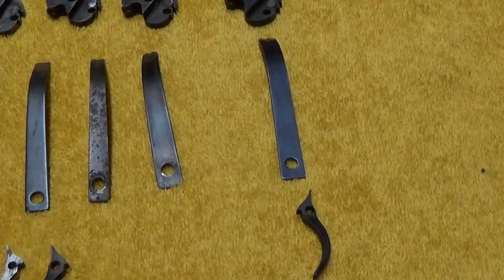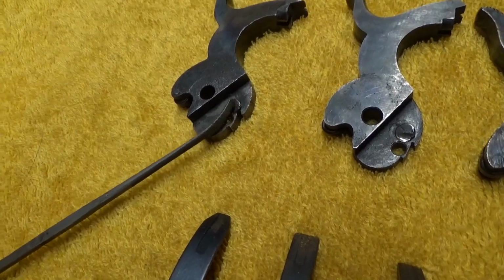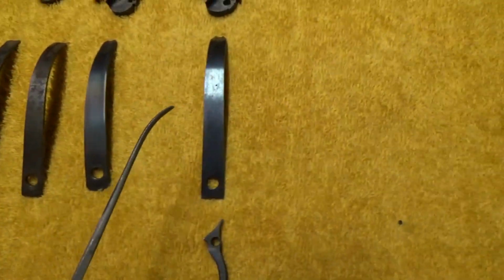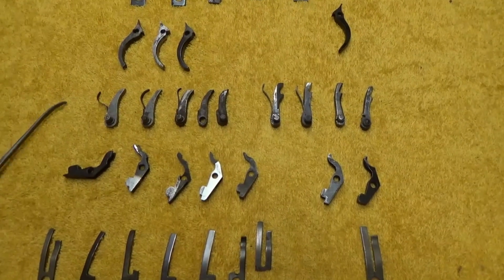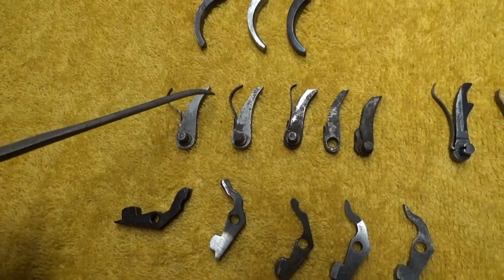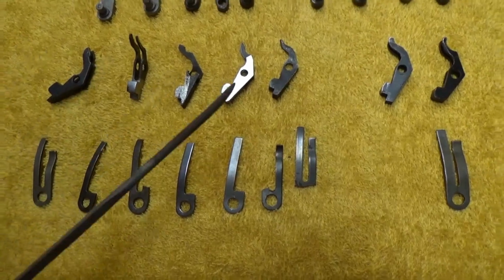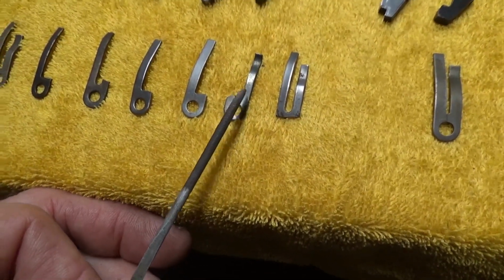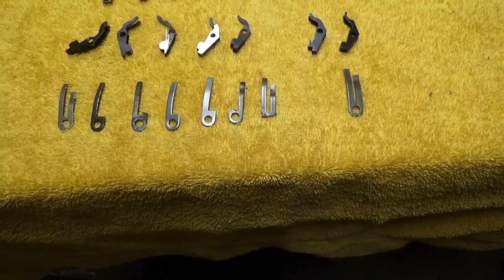Single Action Troubleshooting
Discussion of the parts in the Single Action style guns as to which ones wear, break, and what issues are caused.  Relates to the more traditional Single Actions of the colt design;  i.e. the Percussion and Single Action Army. Only telling what can be problems can occur when some parts fail - not how to repair the guns.